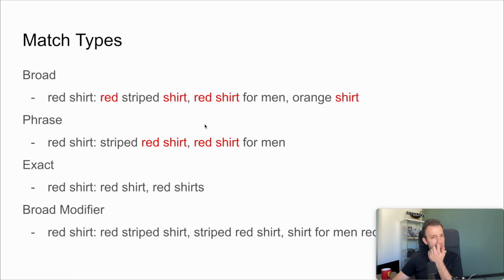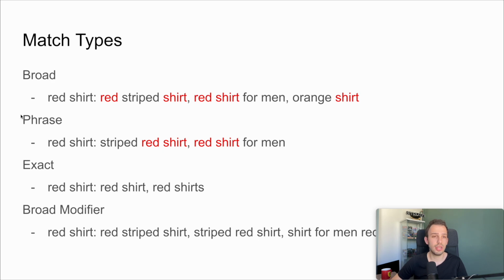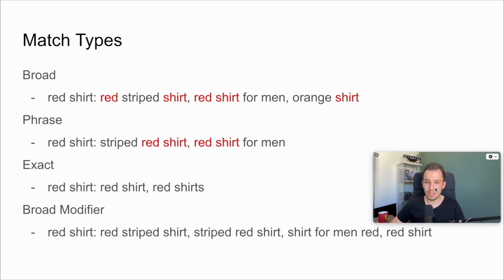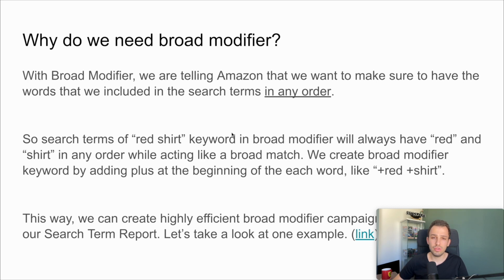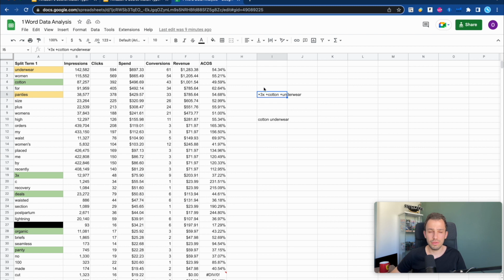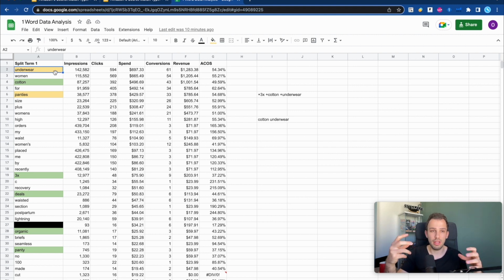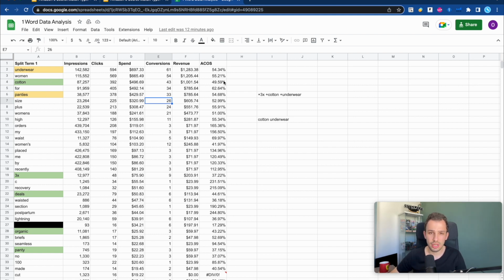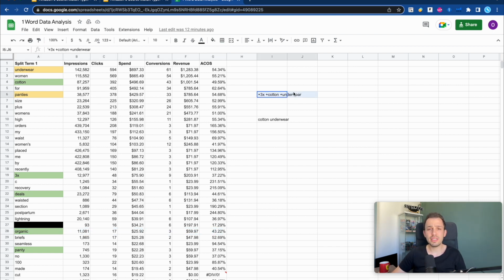Secret Match Type in Amazon for Efficient Discovery Campaigns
Amazon tells us that there are only 3 match types, broad, phrase, and exact. Guess what, that is not correct. We are talking about Broad Modifier!

In this video, I will show you how to utilize broad modifier to create the perfect campaigns that are highly efficient. This match type helps you to determine which words to have in your search terms. Sounds a bit confusing right? Let's dive in!

Would you like to know more about Amazon Advertising secrets? How do data-oriented PPC decisions sound like?